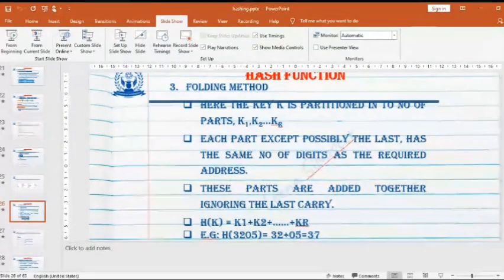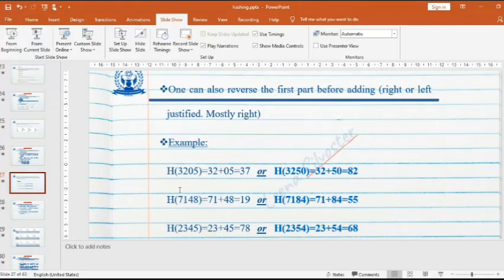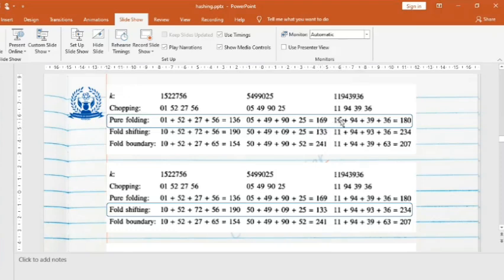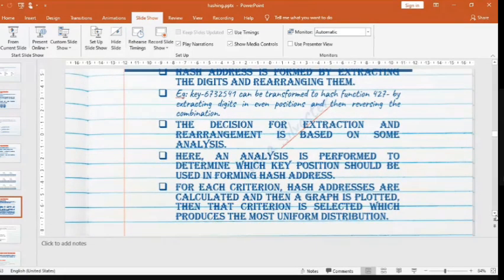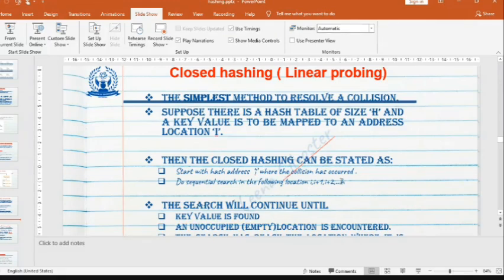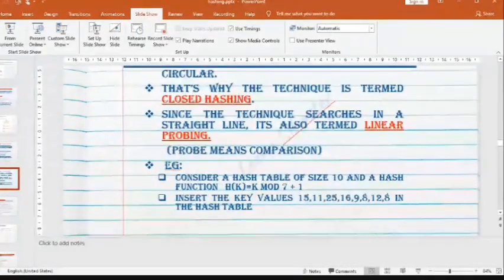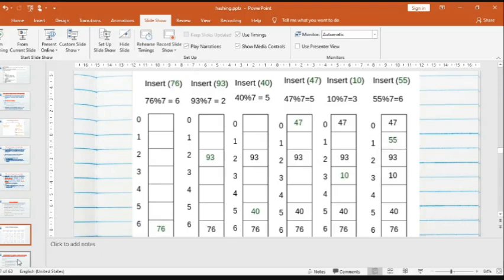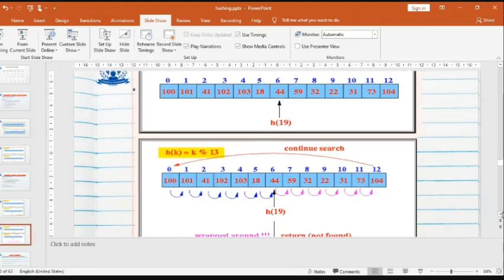Hashing III| CST201 Data Structures (KTU)